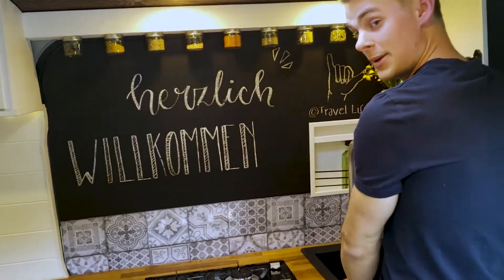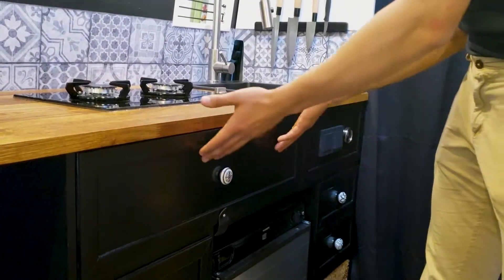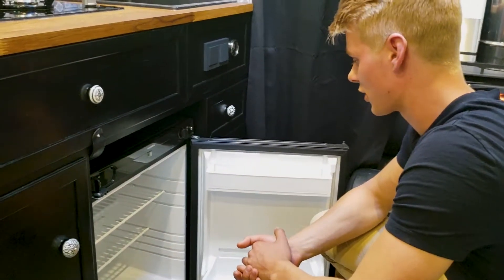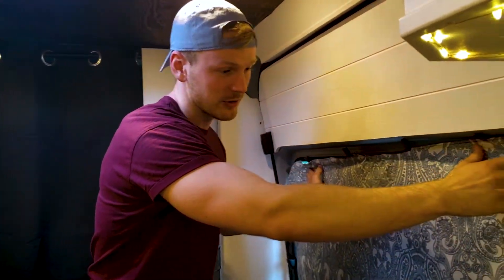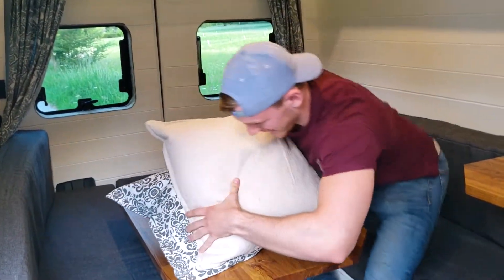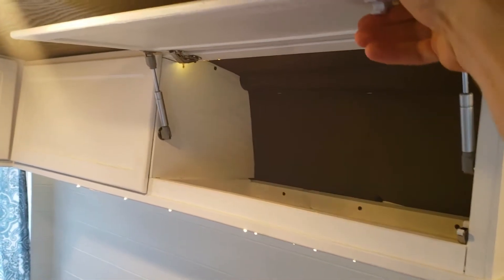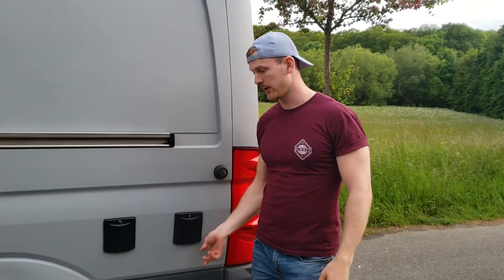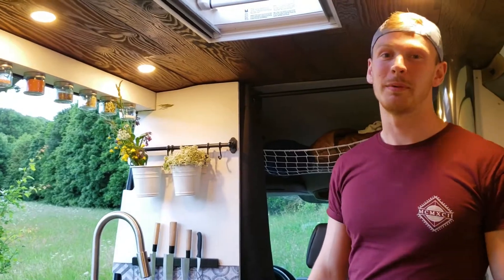What is the SECRET behind this VAN CONVERSION??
travellifevans.de